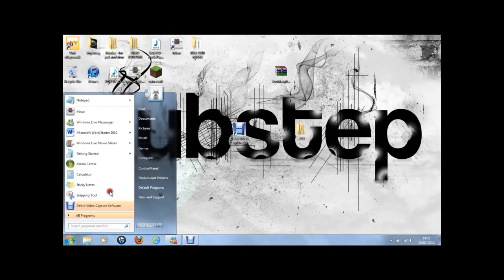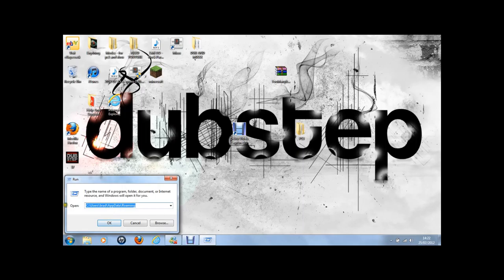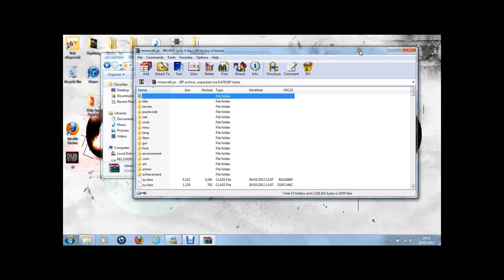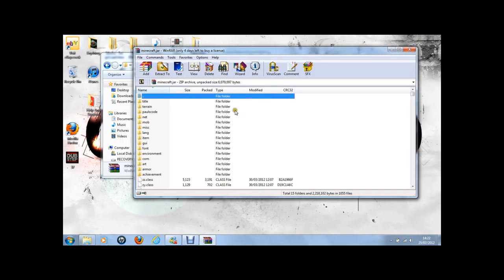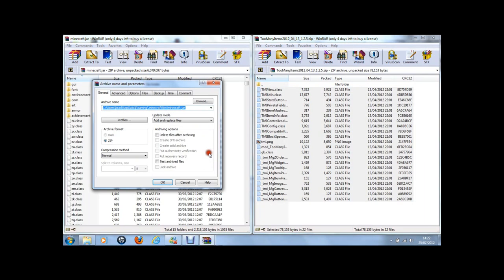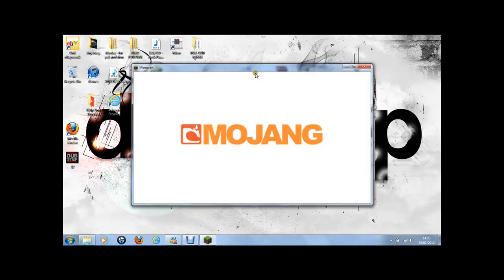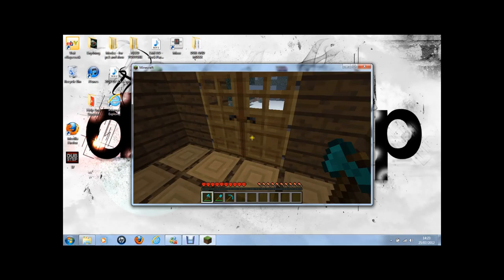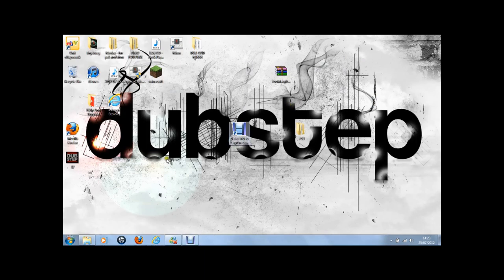How to install TOO MANY ITEMS minecraft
More vids soon